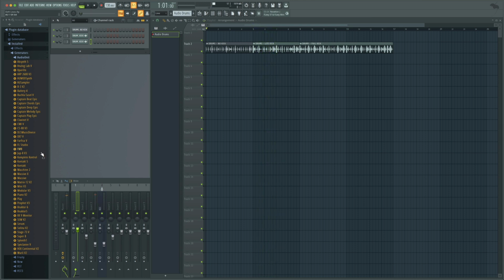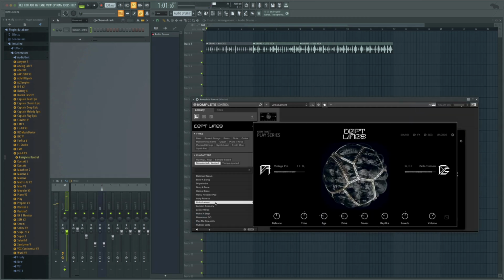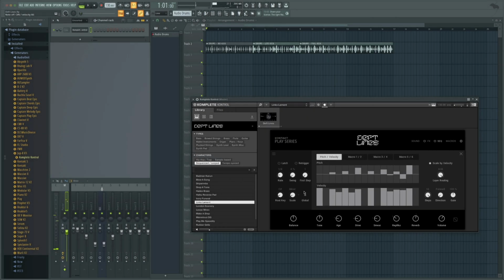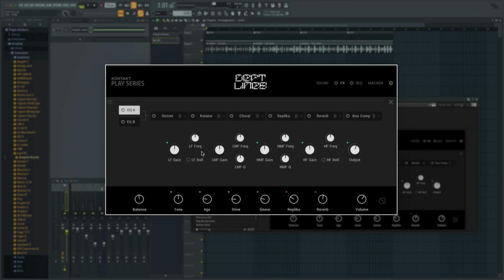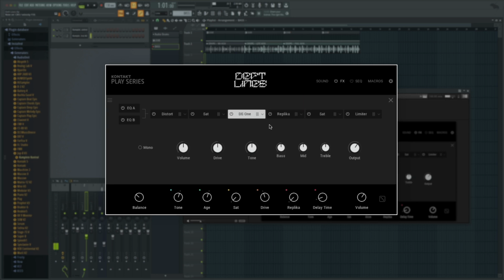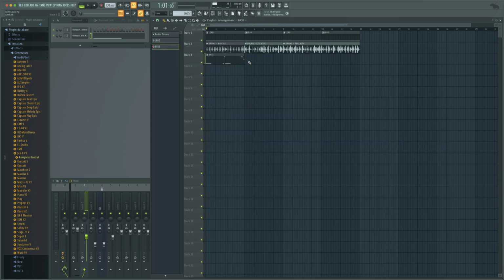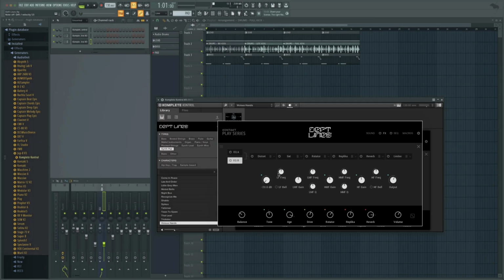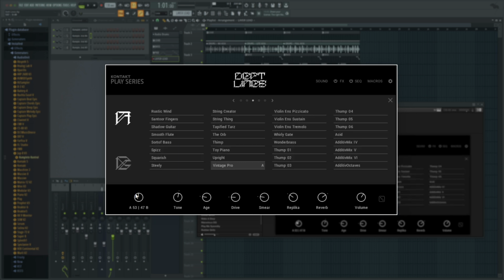DEFT LINES Walkthrough – KOMPLETE NOW | Native Instruments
Introducing DEFT LINES, the latest Play Series addition to KOMPLETE NOW. Combining the best of UK and US drill, the instrument packs gliding basslines, muted keys, warped and layered textures, eastern flutes, and hypnotic plucks into one simple interface. Watch how you can transform the onboard sounds for cutting-edge drill sound, in this walkthrough video by Matt Lara.

KOMPLETE NOW gives you an ever-updating supply of premium sounds and effects, all for 9.99$/€ per month.

00:00 - Intro
00:29 - Exploring Presets
01:28 - Komplete Kontrol
02:12 - Laying Down a Lead Line
03:37 - Building a Bassline
04:37 - Transforming Synth Pads
05:38 - Cloning the Lead Layer
06:36 - The End Result